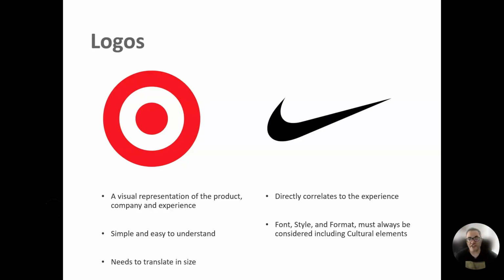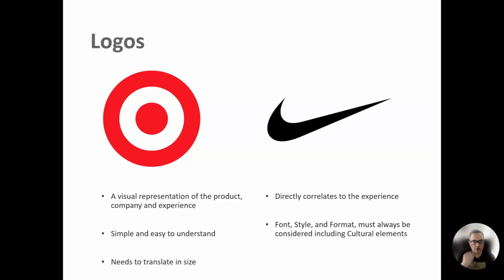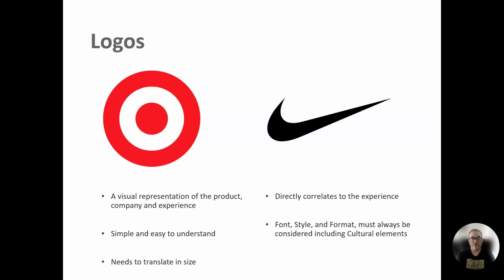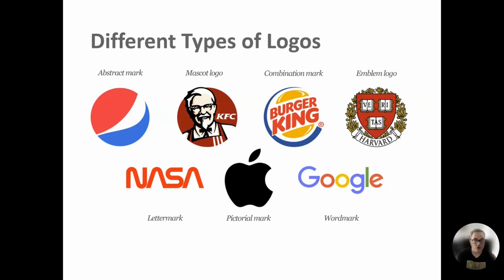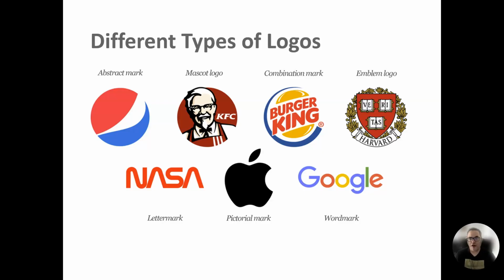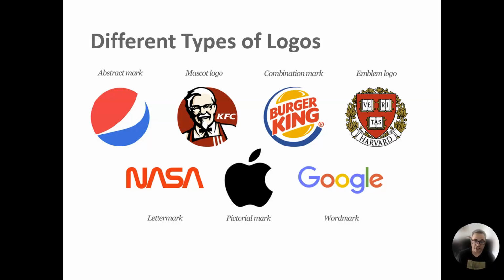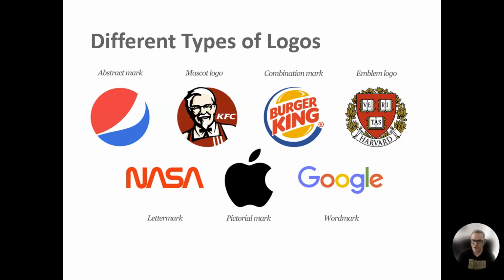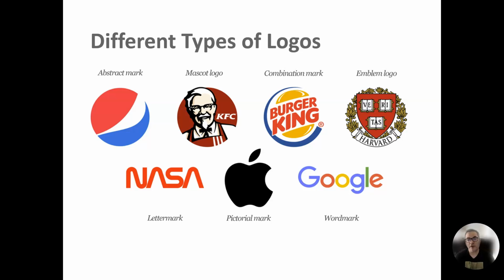VisCo_Fall25_T2_Week3_Ann2